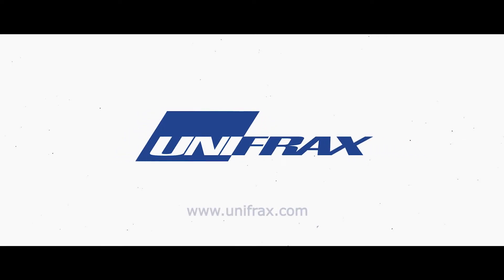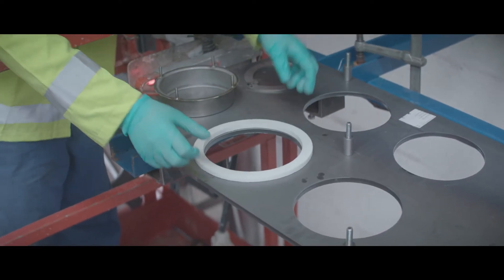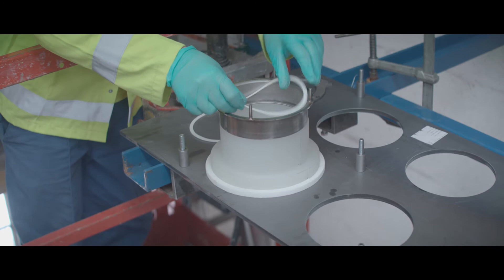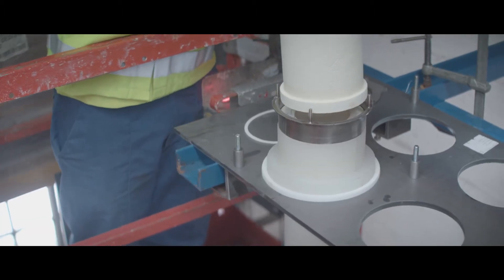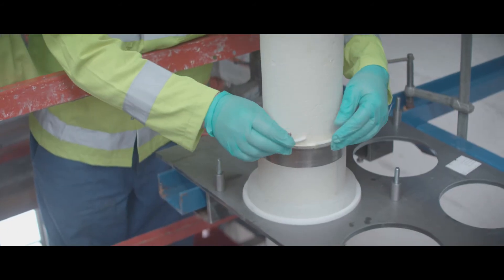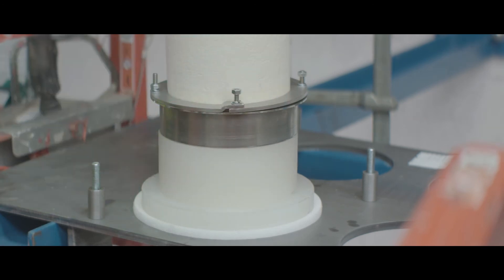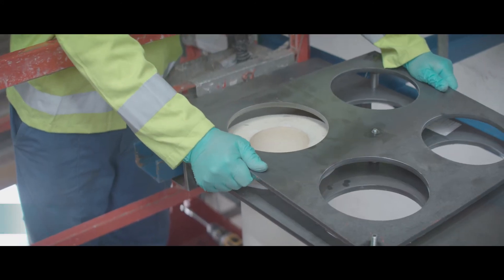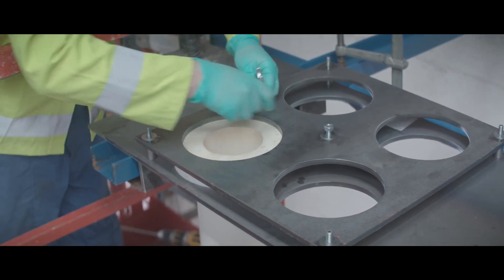Purefrax Step by Step Video March 2018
Fiberfrax® Purefrax® Hot Gas Filters

Purefrax® filter elements are vacuum formed using Unifrax’s refractory ceramic fibers (Fiberfrax®) made into a slurry, together with organic and inorganic binders. The unique binding system means that low levels of organic binder are present so that the Purefrax filters retain strength and integrity when exposed to heat.Description